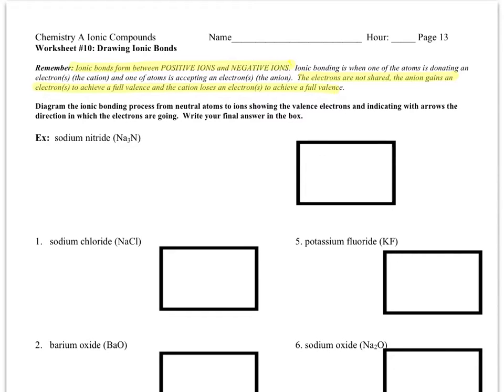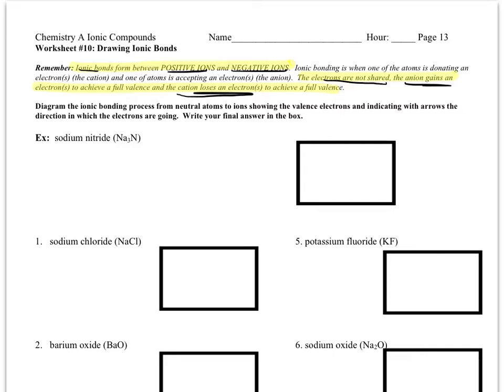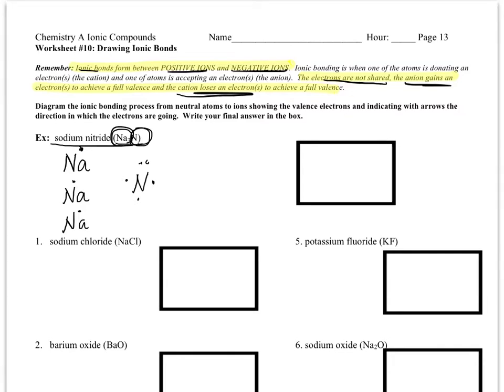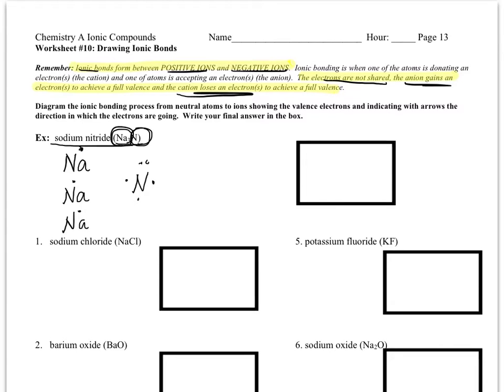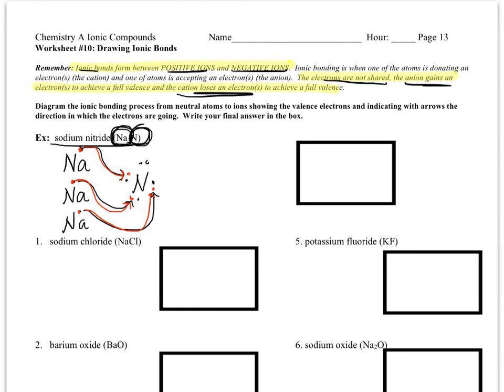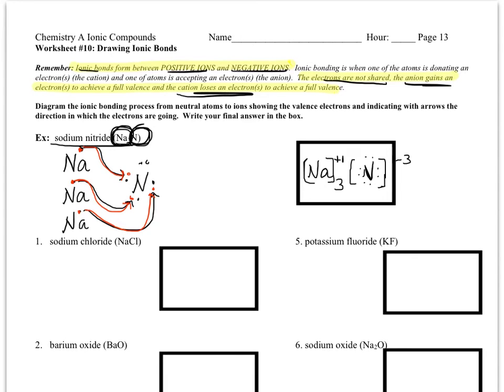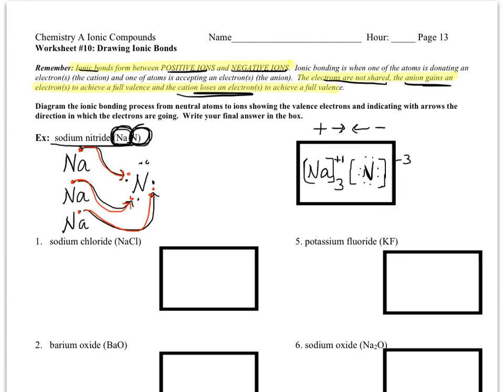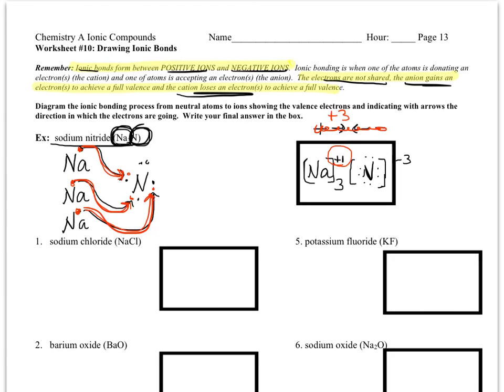Ionic Compounds WS#10